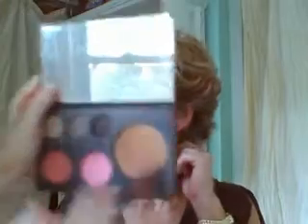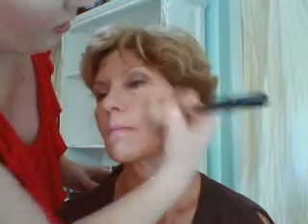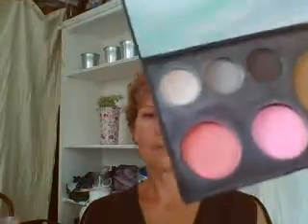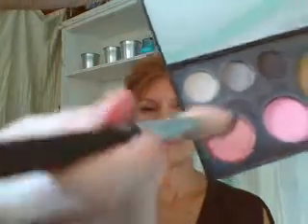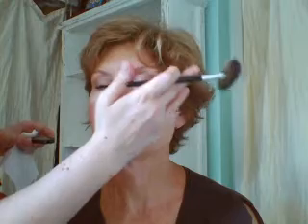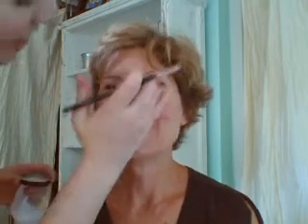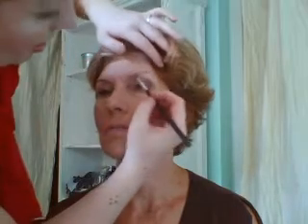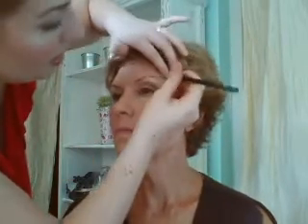Erin's Faces Mother-Daughter Makeup Tutorial/How-To Part II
Inspired by one of the pages in Kevyn Aucoin's "Making Faces" I wanted to do the exact makeup on my mom that I had just done on me to show how you can both wear the same thing and look cute!  Most makeup used is from my line, Erin's Faces This video includes application of concealer, powder, blush, contour, highlight, brows and lips.